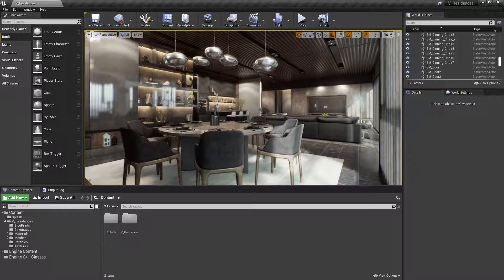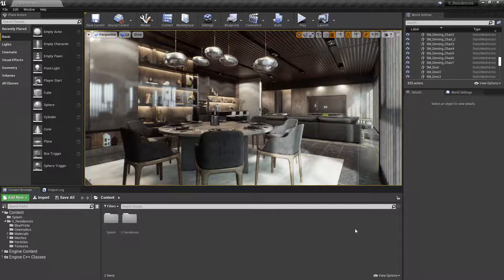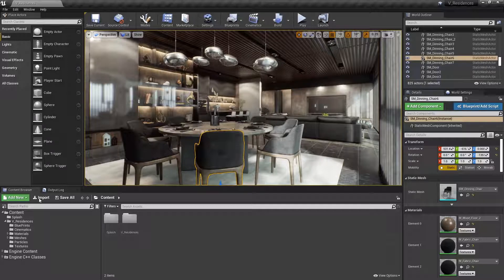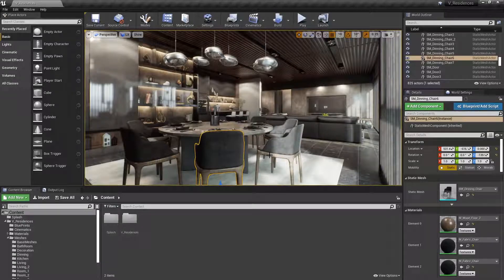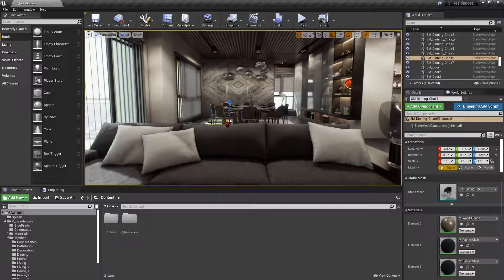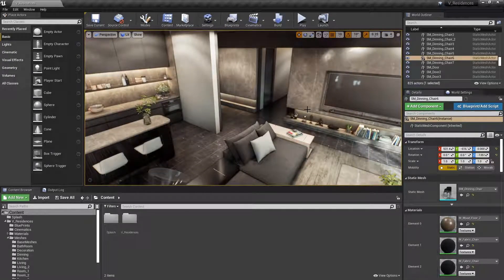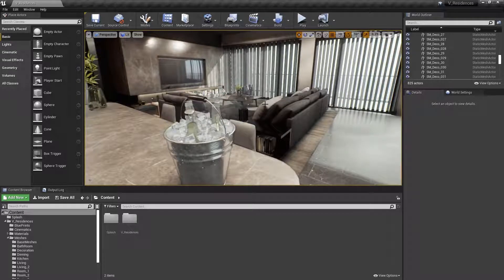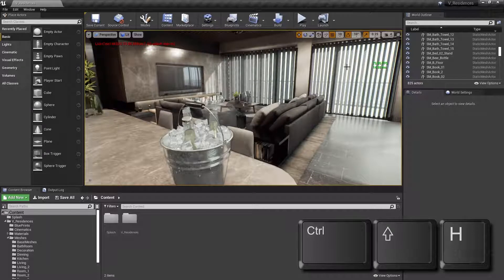유용한 단축키 1부 - 기본 편 | 팁 & 트릭 | 언리얼 엔진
단축키는 일상적인 워크플로에 요구되는 시간과 노력을 줄이는 데 도움이 됩니다. 가장 일반적으로 수행하는 작업에 대한 단축키를 알아두면 모든 워크플로를 가속화할 수 있으며, 하루 또는 일주일 동안 절약한 시간이 축적되어 가는 것을 보실 수 있습니다. 이 언리얼 팁 & 트릭 영상에서는 일반적으로 사용되는 단축키를 살펴보는 시리즈를 시작해 보겠습니다.